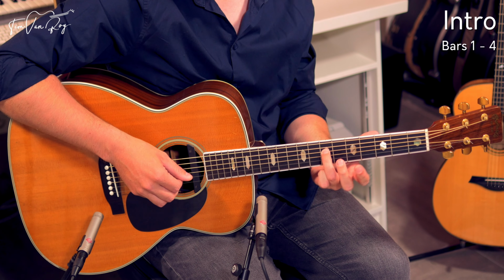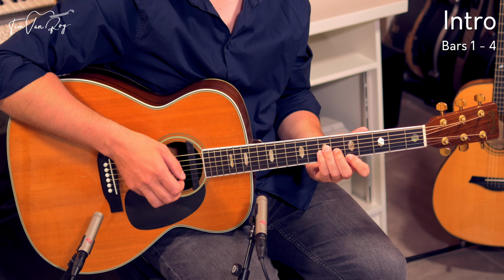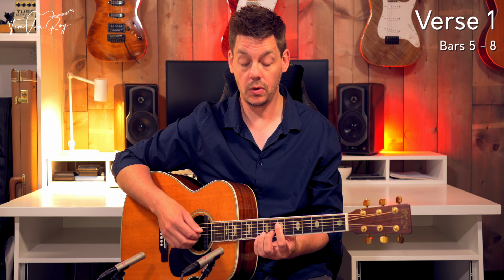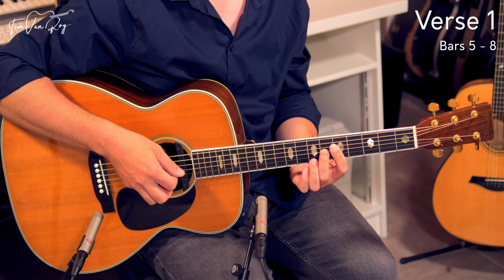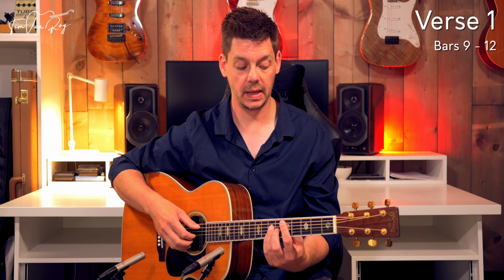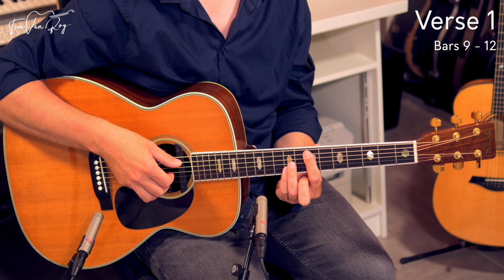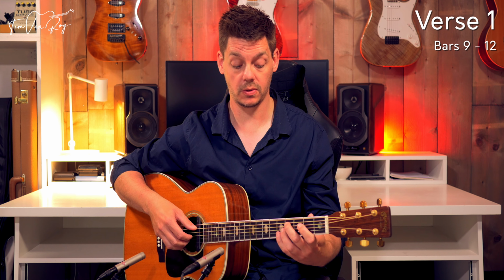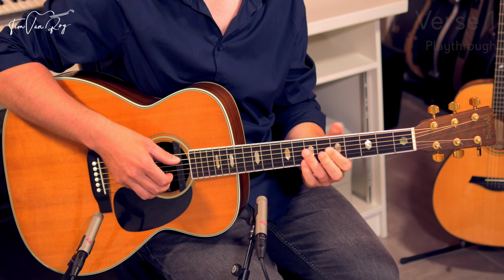True (Martin Taylor) - Tutorial (Part 1)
This is another tune I bumped upon while looking for songs that are a bit easier to get your fingers around. Once you get through a few very specific jazz guitar chord voicings you'll see that this isn't as challenging as, let's say, your average Tommy Emmanuel song.

Part 1 covers the intro and the first verse.

Tab/notation file (fully matching the lesson):
To be uploaded

Guitar used:
Martin J-40, Standard tuning

Timestamps:
0:00 Introduction
1:02 Pointers
1:38 Intro (Bars 1 - 4)
5:11 Verse 1
5:59 Verse 1 (Bars 5 - 8)
12:30 Verse 1 (Bars 9 - 12)
20:56 Verse 1 (Slow Playthrough)